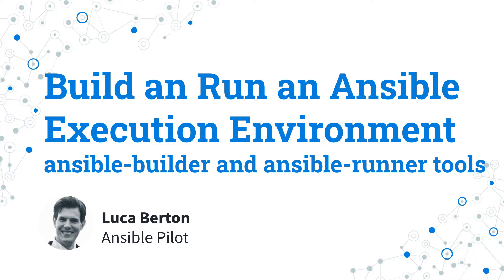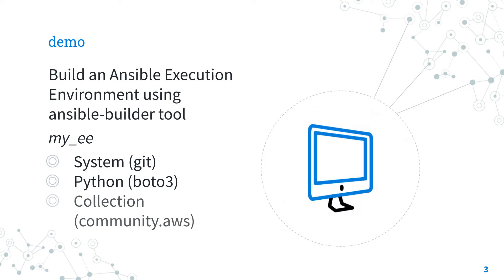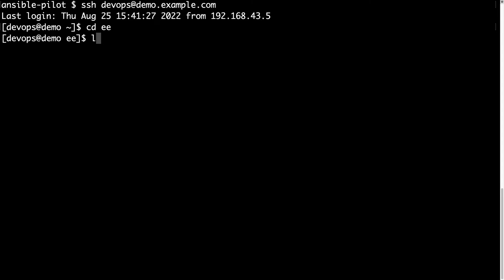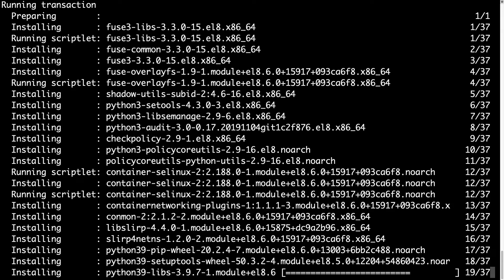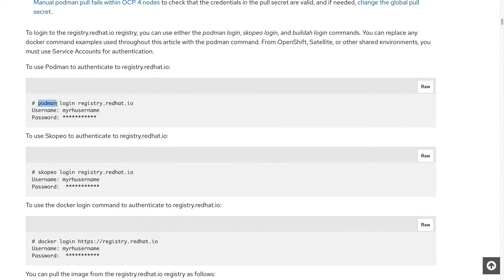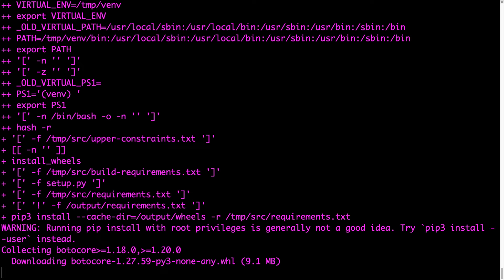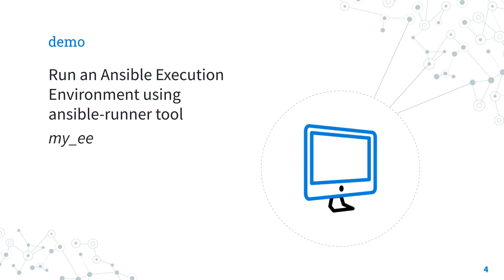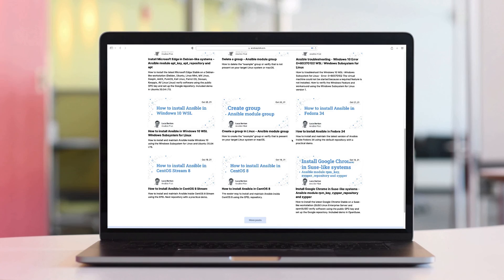Build and Run an Ansible Execution Environment - ansible-builder and ansible-runner tools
How to build and run a custom "my_ee" Ansible Execution Environment specifying some custom System (git), Python (boto), and collection (community.aws) dependencies using the ansible-builder and ansible-runner toolset.

200+ Automation Examples For Linux and Windows System Administrator and DevOps

200+ Automation Examples For Linux and Windows System Administrator and DevOps